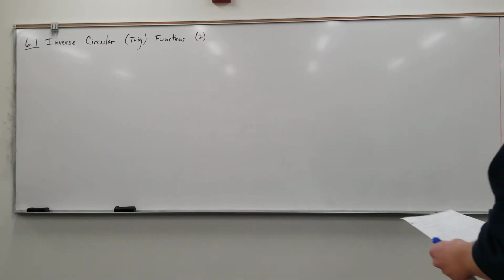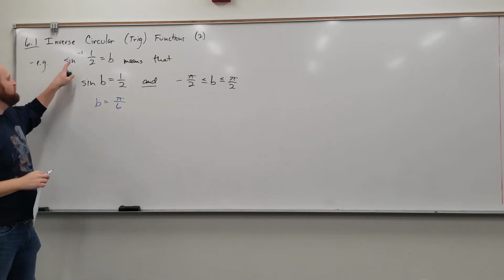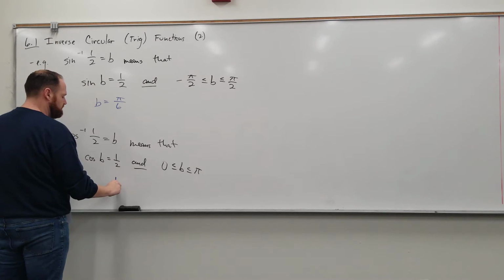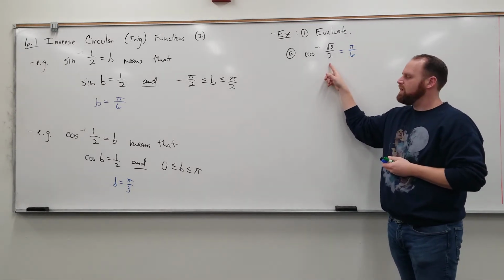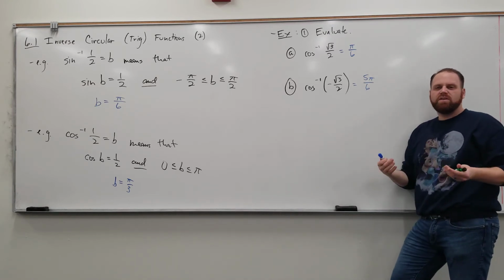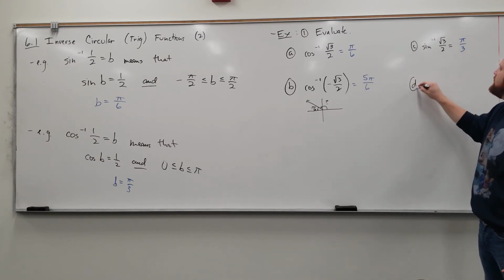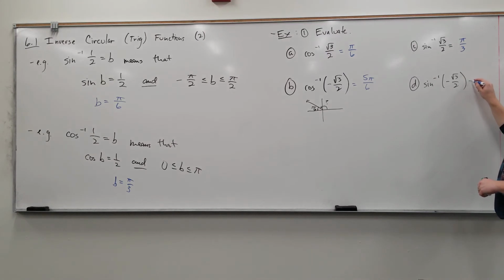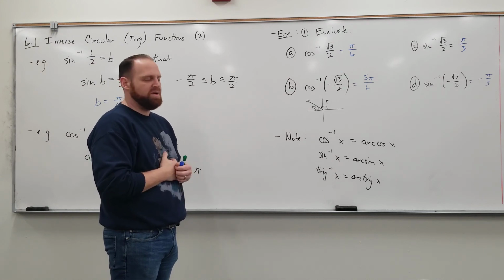6.1 part 2